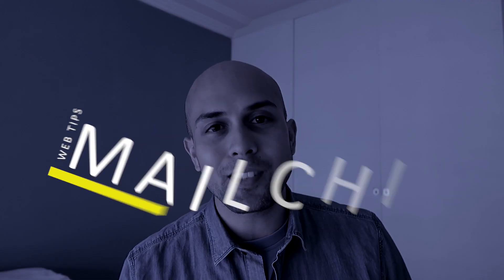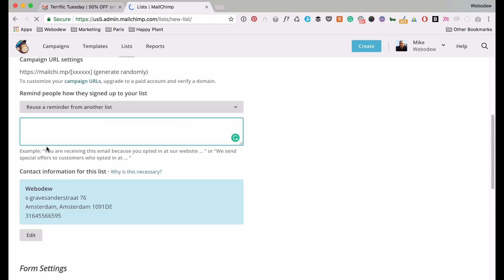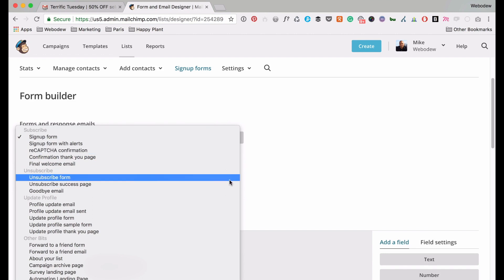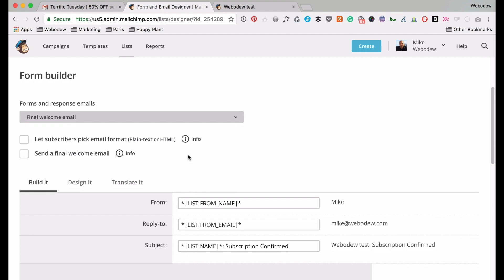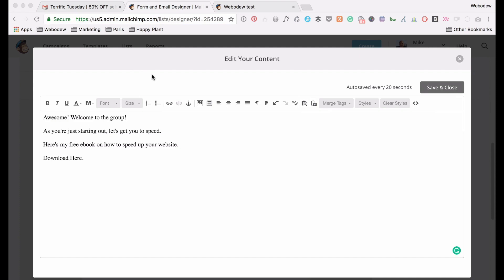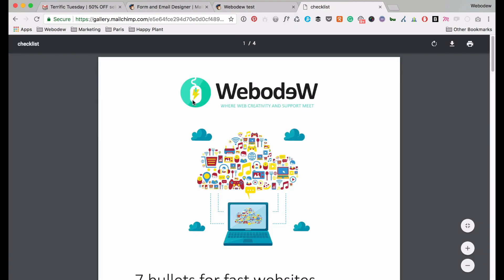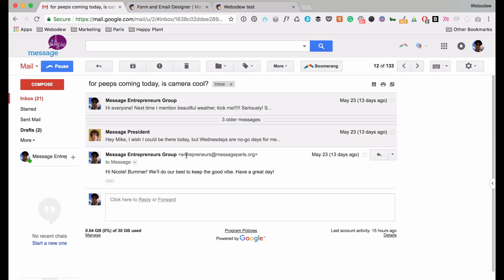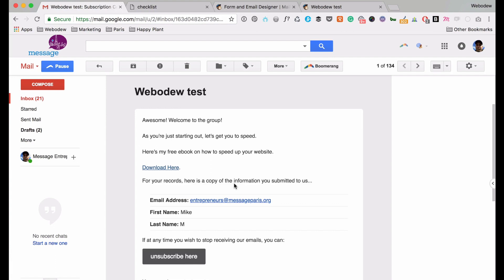How to Send Your Ebook to New Subscribers Using MailChimp (2018)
This is a step by step guide on how you can setup your MailChimp to offer a downloadable ebook to your new subscribers.

MailChimp is a powerful newsletter tool, that is free to start with. And if you’re using your website for your business, chances are you would like to entice people to signup to your newsletter by offering some sort of information for free. This is typically in the form of an ebook or some sort of downloadable document.

This video shows you can upload your ebook and how you can add it to the final welcome email so that when people signup to your newsletter, they will receive a link to download your pdf.